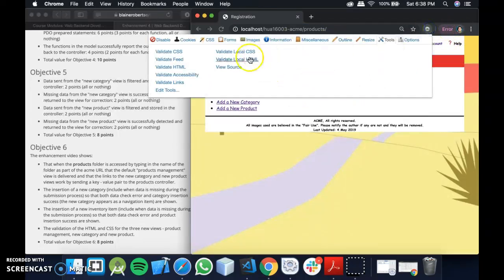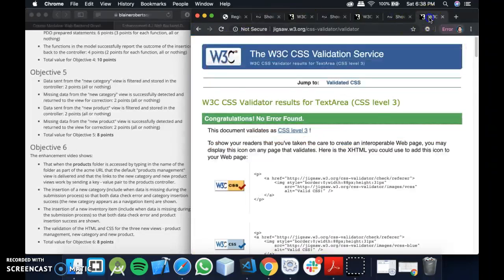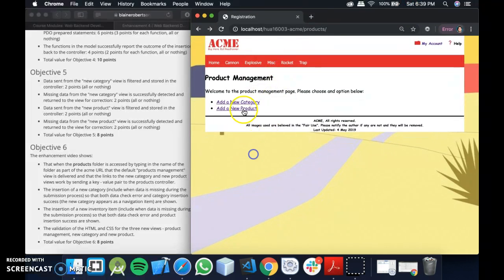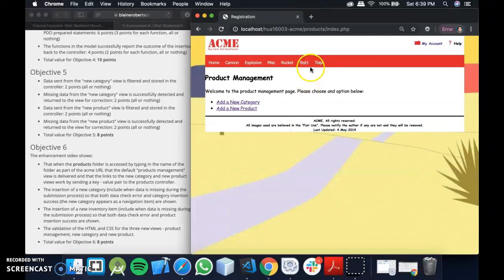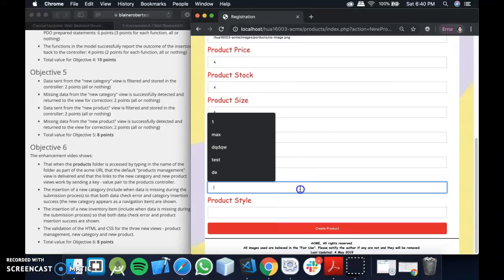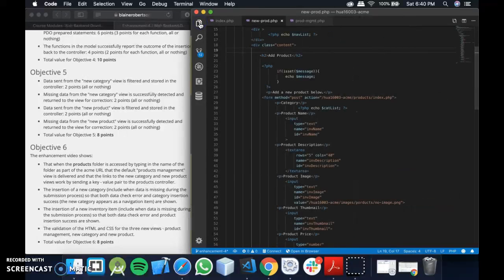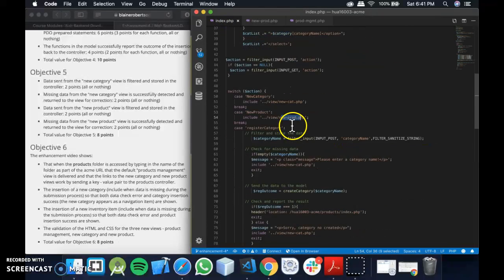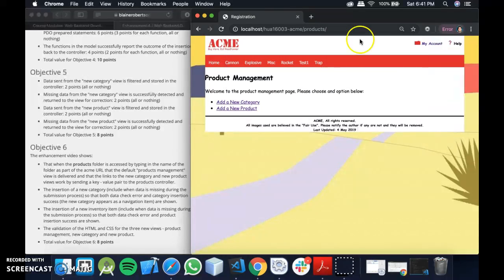Enhancement 4 CIT 336 :)